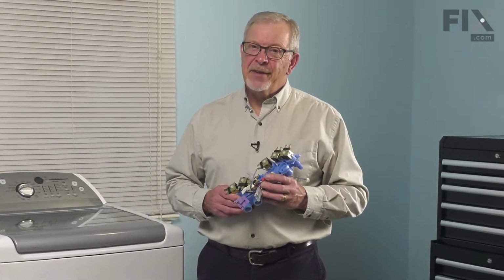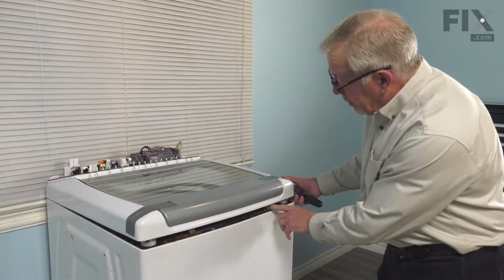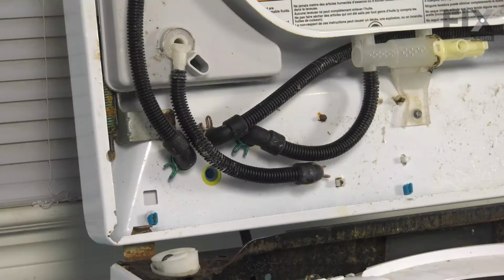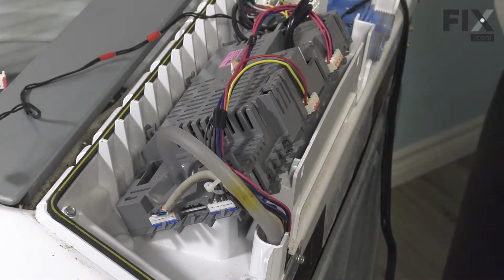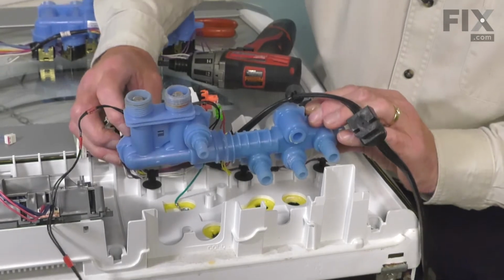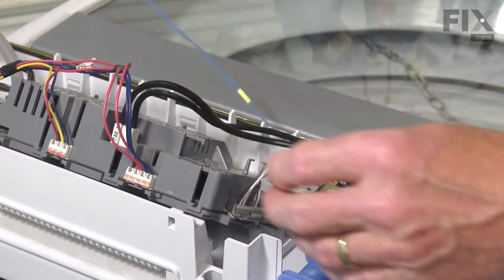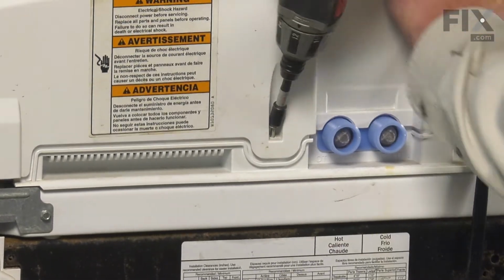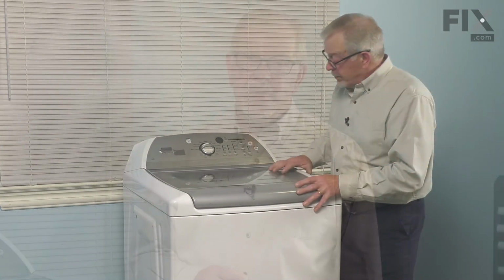Whirlpool Washer Repair - How to Replace the Dispenser and Water Inlet Valve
Need help replacing the Dispenser and Water Inlet Valve (Part # W10372095) in your Whirlpool Washer? Watch this how-to video with simple, step-by-step instructions for a successful DIY repair.

Video Contents:
00:00 intro
00:35 disconnecting the control panel from the top
01:31 liftng the main top
02:56 disconnectng the hoses from under the valve
04:19 removng the old valve
09:45 installng the new valve
13:12 reconnectng the control panel
14:31 reconnectng the hoses under the valve
15:13 lowerng the main top

Why you might need to replace the Dispenser and Water Inlet Valve:
1. Leaking
2. Won't Fill With Water

What tools you need for this repair:
• 1/4" hexhead or #2 Phillips screwdriver
• thin blade putty knife
• slip joint pliers
• optional side cutter

The information in this video is specific to Kenmore, Whirlpool, and Maytag Washers. To find a Dispenser and Water Inlet Valve specific to your model Washer, or to use our helpful model number locator,

Not what you’re looking for?

For more helpful Washer Repair videos, you can browse through the Washer Repair playlist on our YouTube channel